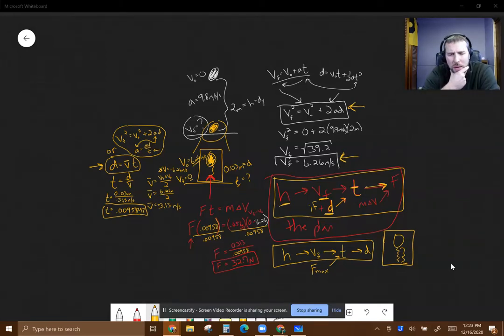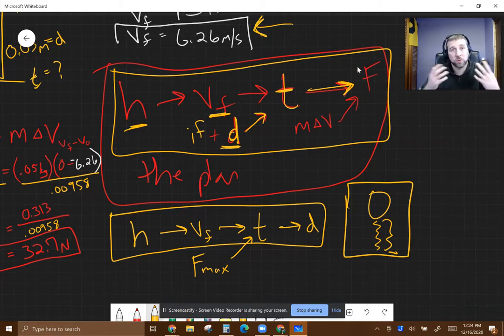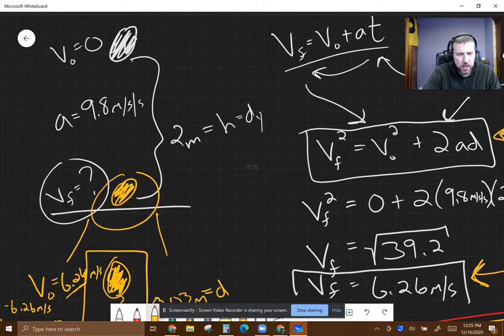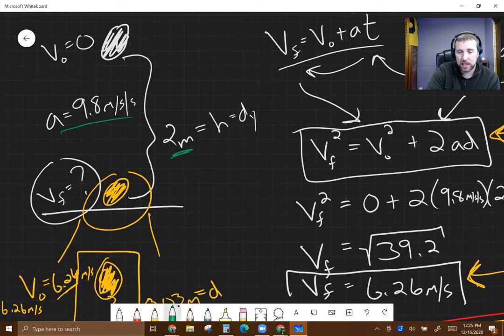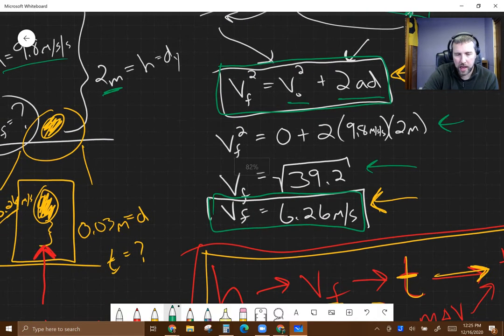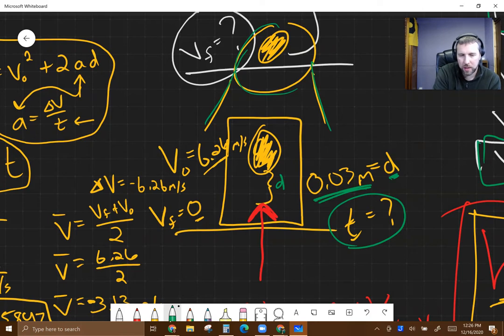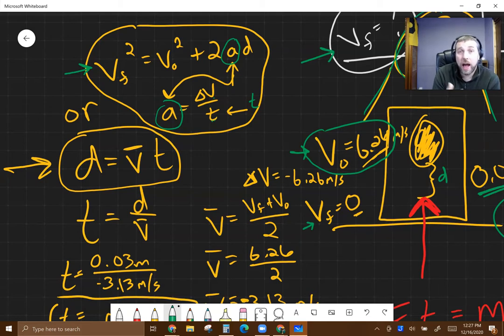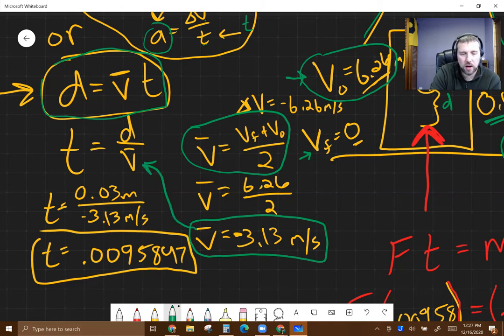Egg Drop - Use height and Displacement to find Force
Starting with the height of the drop and the maximum displacement in the container, determine how much force is on the egg.